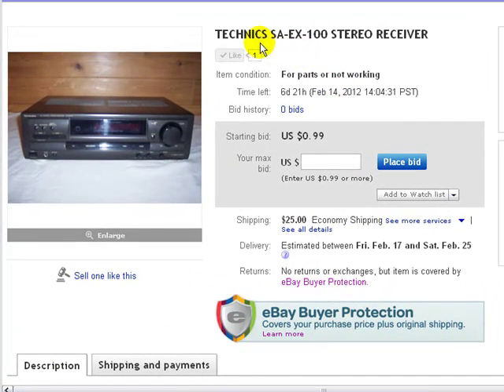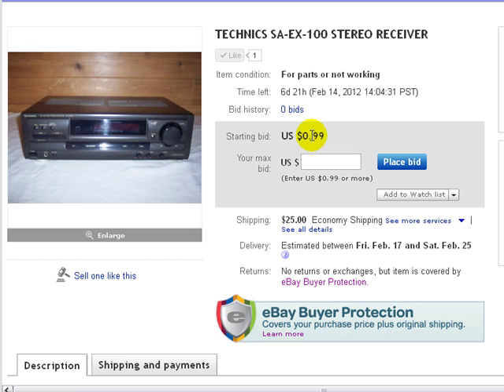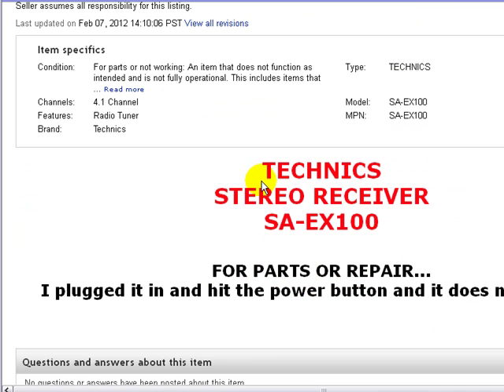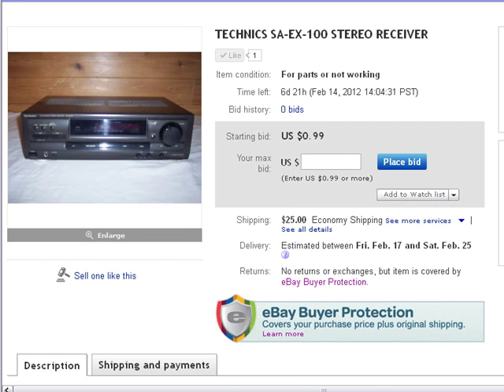TECHNICS SA-EX-100 STEREO RECEIVER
TECHNICS SA-EX-100 STEREO RECEIVER For parts or not working